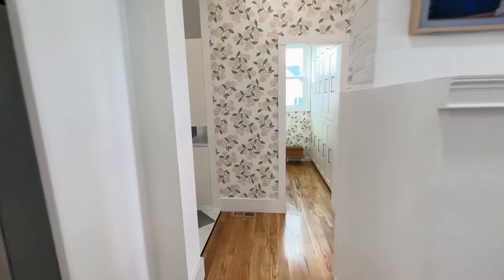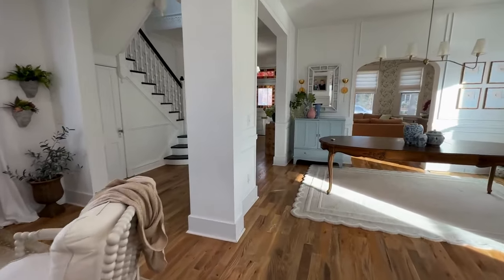Historic House Tour - 2024 Arin Solange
Finally on the way out the door I am sharing a full home tour of our 1860's historic home in Missouri.  We purchased this home 4 years ago and it was a FULL remodel with so much left to do, but SO MUCH DONE.

This tour is not fully staged or perfectly finished rooms because it was while we were running out the door for listing photos and home tours, and it was a WHIRLWIND week where we decided to list the house and had sold it 3 days later.

I am linking many of the sources seen in the video below, but you can also find other information on my blog, Instagram, or Amazon storefront that I will link as well.

Home Sources:

Paint color throughout the home: Valspar Du Jour
Details on Tiles and some other items like that can be found on my Instagram story highlights under ‘old house links’

Wallpapers:

Goldie Wallpaper
Blue and Green Wallpaper
Green Bathroom
Pink Hydrangea
Plaid Wallpaper

Furniture Main Floor:

Pink couches
Rattan console
Playroom Table
Blue Cabinet: IKEA
White Coffee table - Antique
Dining Table: Antique
White couch : Jonathan Louis
Round Coffee table
Entry Table

Upstairs Rooms:

Primary Bed/ Bath:

Rug:  Home Goods
Nightstands: DIY
Bench: IKEA

Ave Bedroom (Bunk Bed Room):

Bunk Beds
Paint Color: Malted Milk
Mirror: Antique
Dresser: IKEA